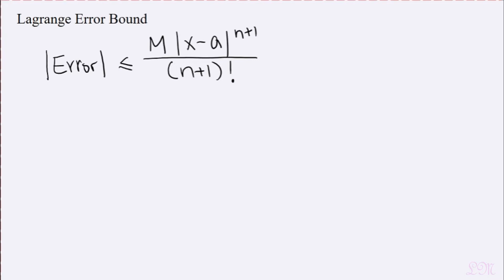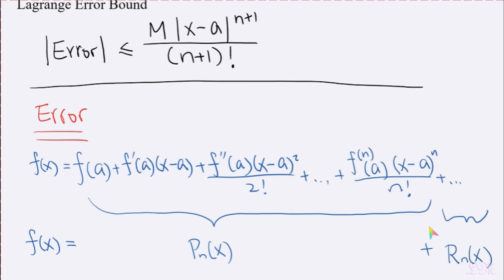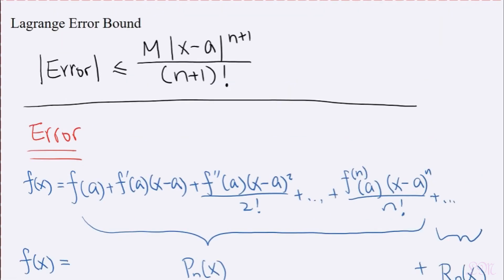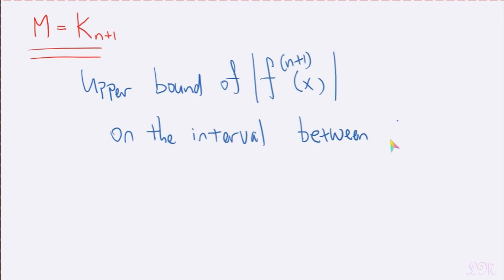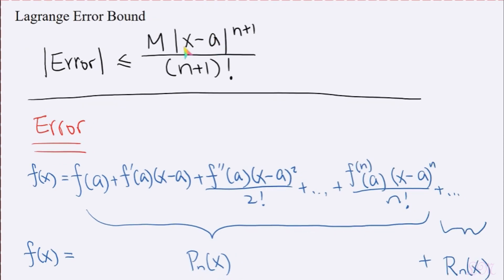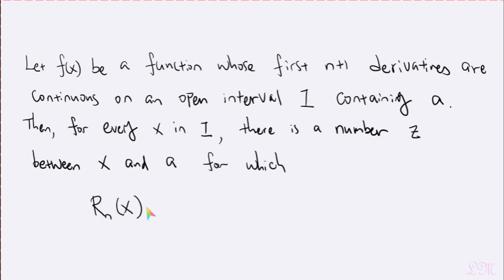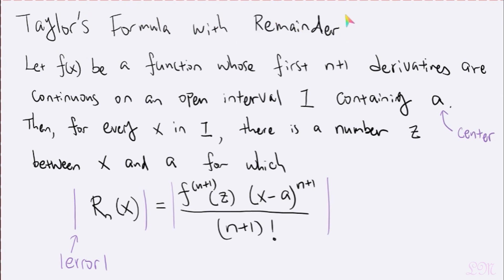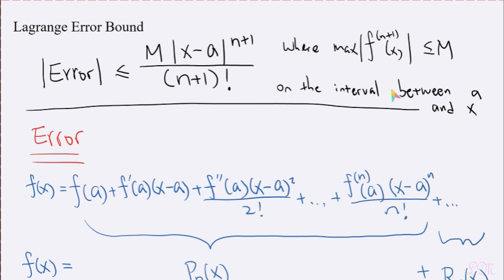Lagrange Error Bound Part 1 (Explanation)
This video explains the Lagrange Error Bound formula. For the "proof" of Lagrange Error Bound, please go to part 2 of this video.